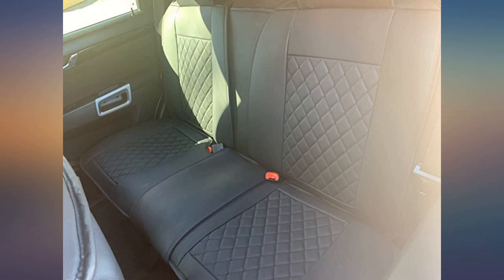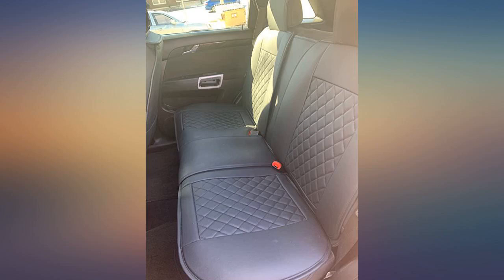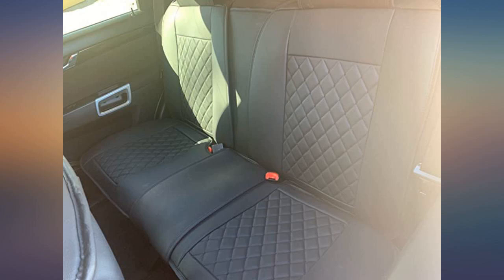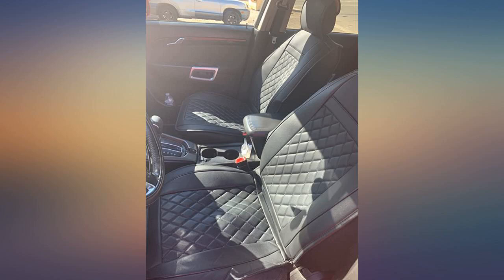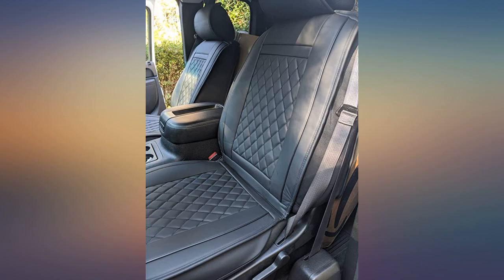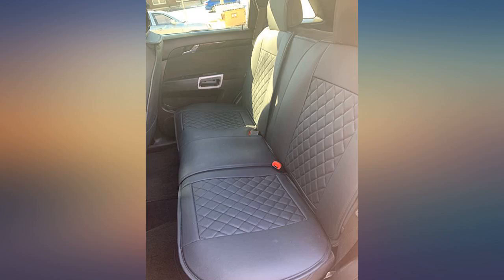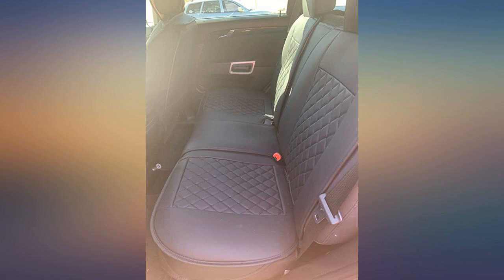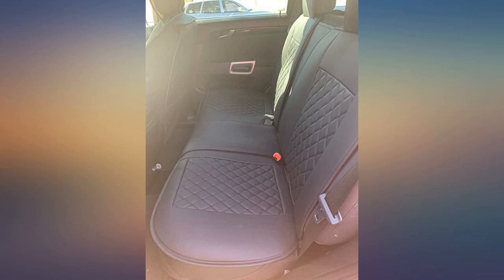Giant Panda 1 Pair Front Car Seat Covers for Passenger Seat and Driver Seat, Fit review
Main Features:
by entering your model number.. High-grade PU leather material, wear-resistant and scratch-resistant, waterproof and easy to clean.. Multi-layer sponge filling, soft and comfortable. The non-slip backing ensures that the seat covers stay in place.. Compatible with airbags, full coverage design, which will protect your front seats from scratches, dirt, dander, and spills. These front seat covers with diamond embroidery will make you car interior look more upscale.. Simple installation design, you can complete it in 10 minutes. No need to flip the seat, no need to remove the headrest. Contains installation instructions.. Fit most of sedans SUVs pickup trucks minivans, but not fit oversized sedans, SUVs, pickup trucks.

amazon reviews, reviews, customer reviews, best accessories, cheapest accessories, cheap accessories, best seat covers & accessories, cheapest seat covers & accessories, cheap seat covers & accessories